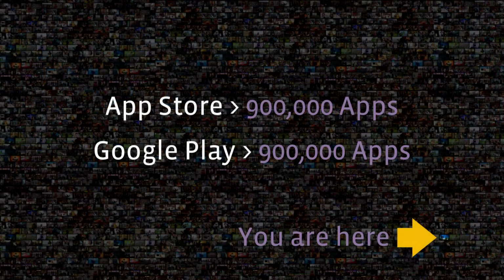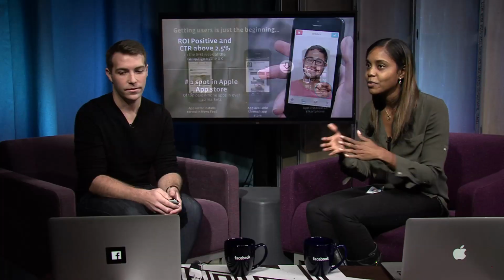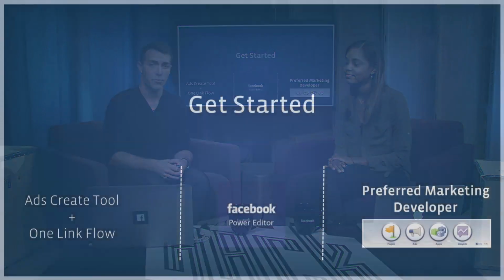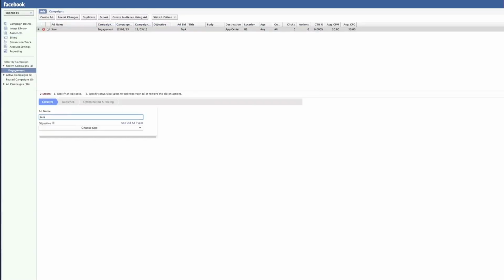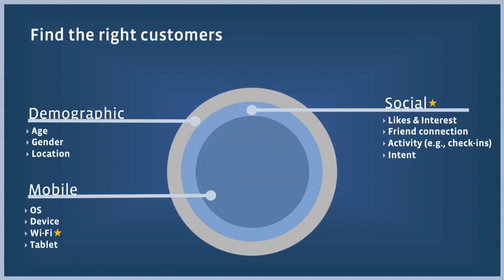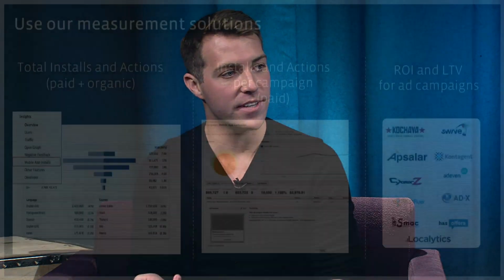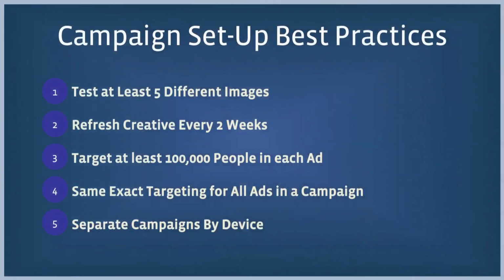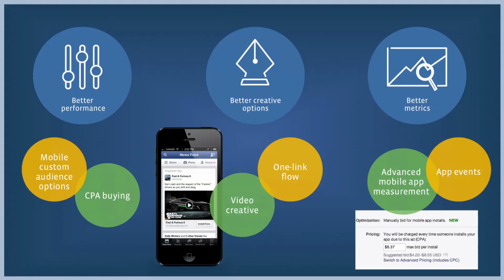Promoting Your Mobile App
This webcast will include an overview of how to get started with Facebook Mobile App Ads to drive installs or drive engagement, as well as best practice tips to improve your campaign results.